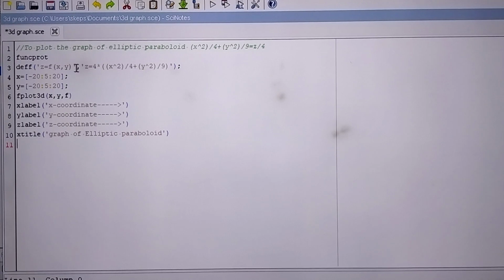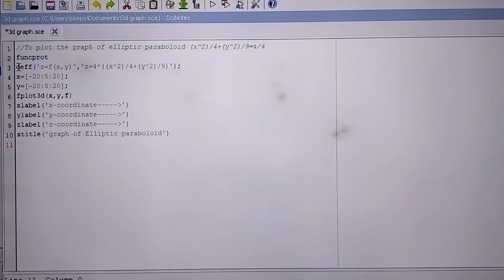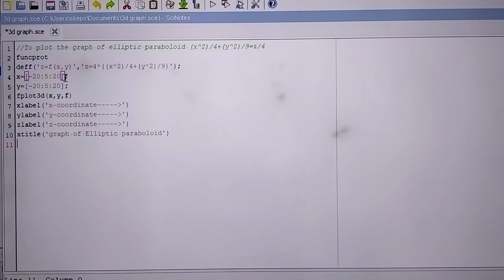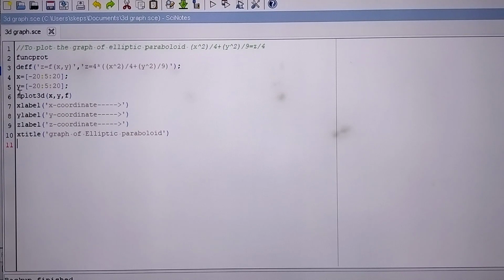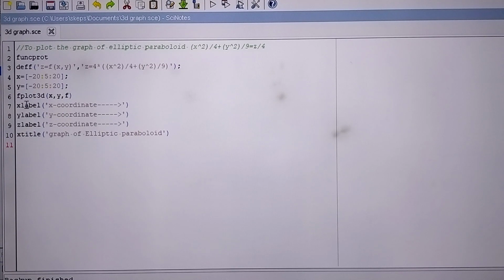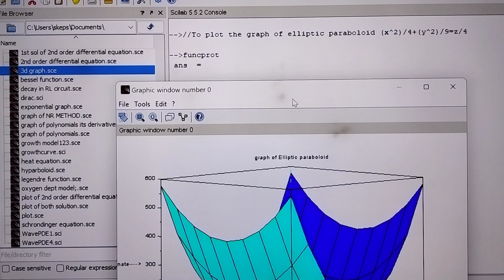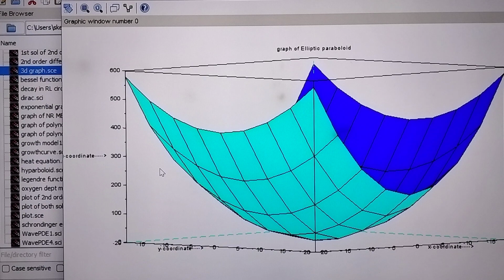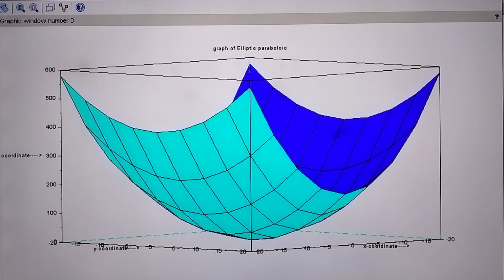SCILAB PROGRAM -73 (Graph of elliptic paraboloid)@Khillar'sAdvancedClasses